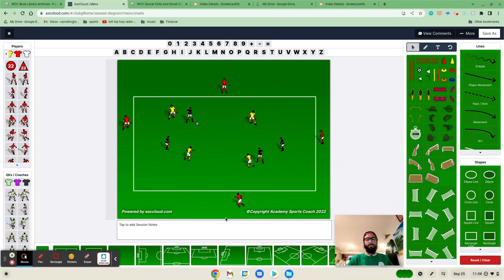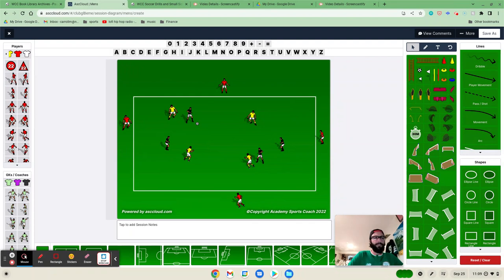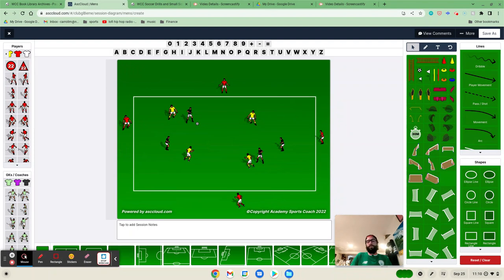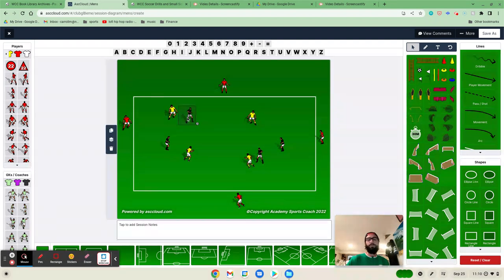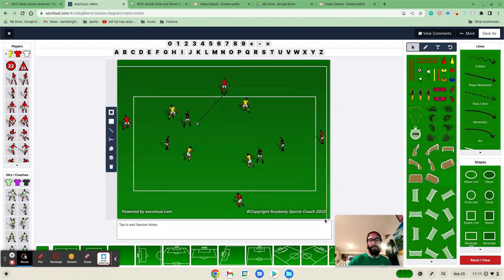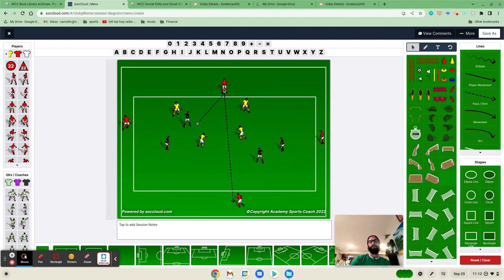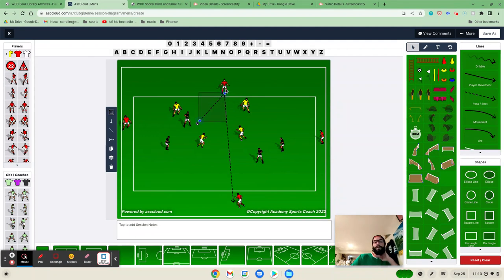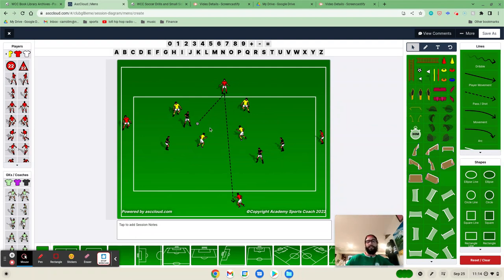Soccer TACTICS - Rondos to Teach Spatial Awareness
In this week's Animated Drills Video, Matthew Carroll shares some great rondos that will help teach your players to be patient and understand spatial awareness.  Want to Learn More ❓❓ Check out more free drills and exercises